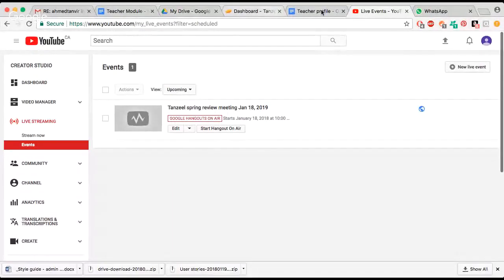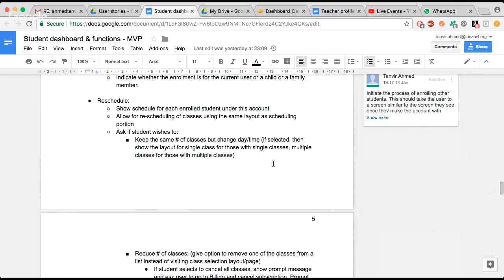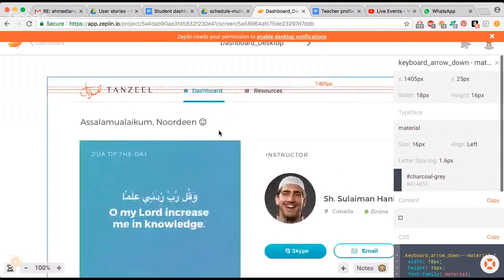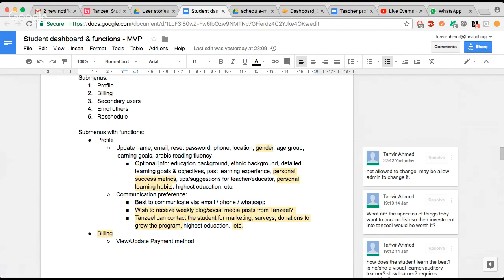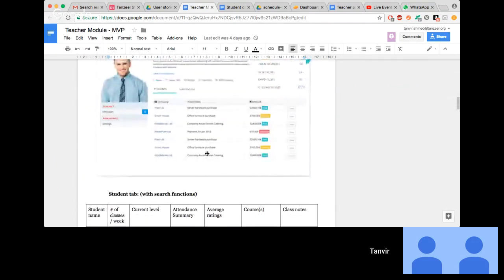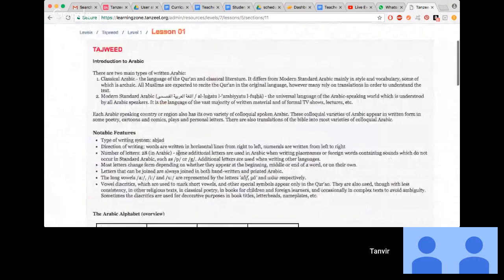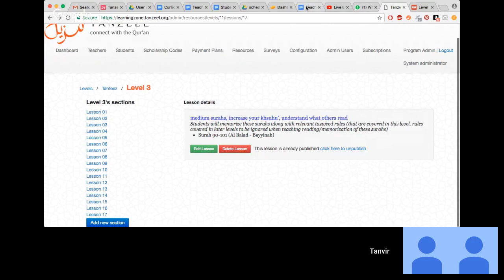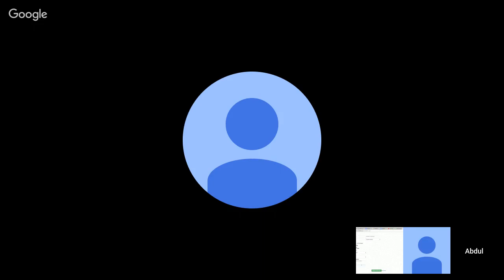Tanzeel spring review meeting Jan 18, 2019